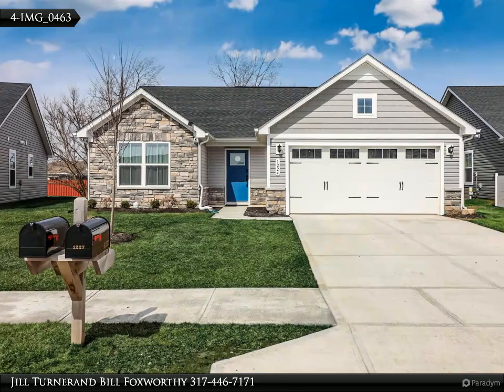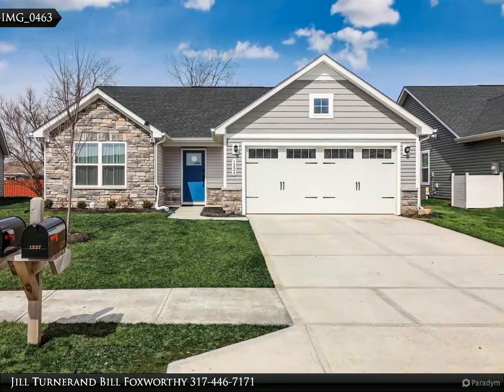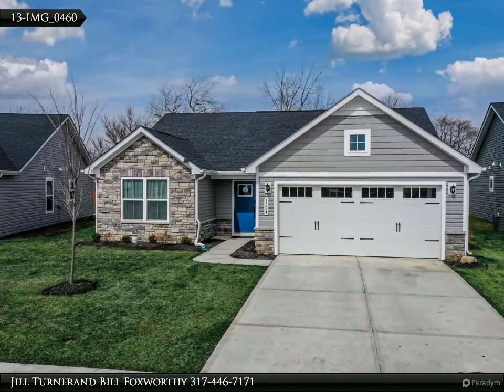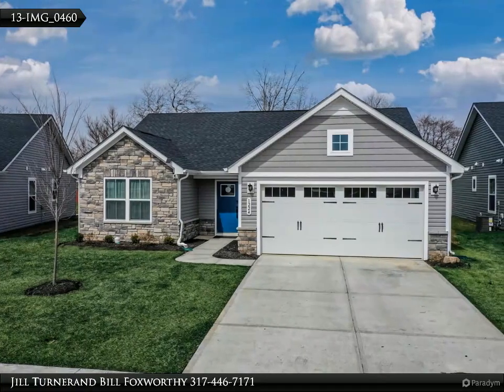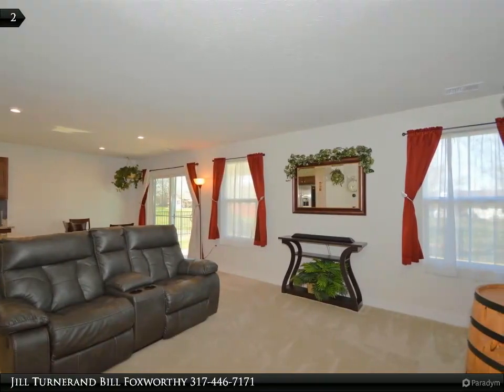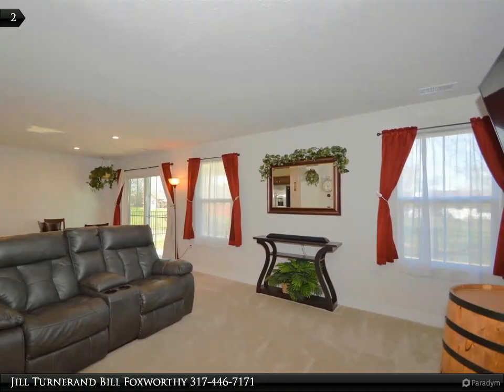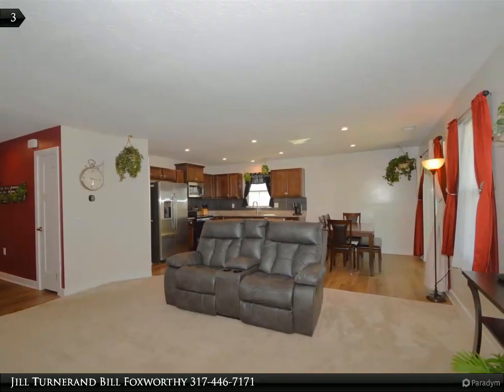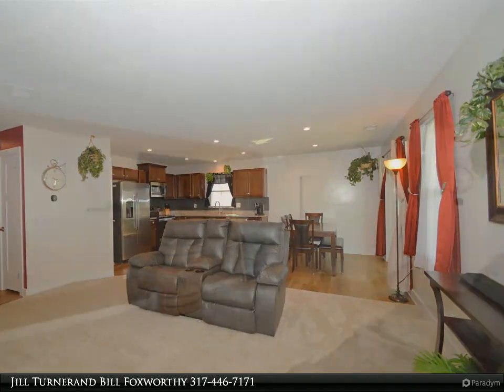Carpenter Realtors - 1224 Gunnison Drive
Boasting three bedrooms and two full bathrooms, this residence is designed for both comfort and convenience. The heart of the home is the lovely kitchen, featuring a center island that serves as a focal point for both meal preparation and casual dining. The open layout seamlessly connects the kitchen to the spacious living area, creating an ideal space for relaxation and entertainment. The primary bedroom is split from the two guest rooms and includes double sinks and a walk-in shower in the ensuite bathroom along with a generously-sized walk-in closet. Whether you're sipping your morning coffee or hosting a barbecue with friends, the covered patio offers versatility and outdoor enjoyment. Additionally, the fenced yard ensures privacy and security, making it perfect for pets and children to play freely. Conveniently located and meticulously maintained, this ranch-style home offers the perfect blend of comfort, functionality, and style. Experience the ease of low-maintenance living in a property that truly feels like home.

Jill Turner and Bill Foxworthy
Carpenter Realtors